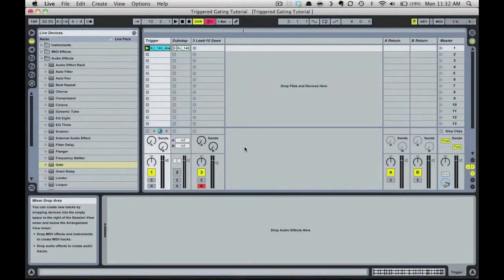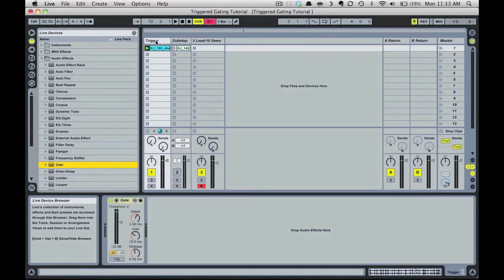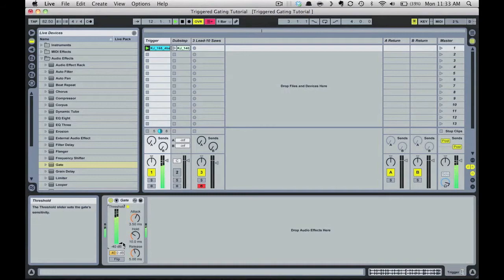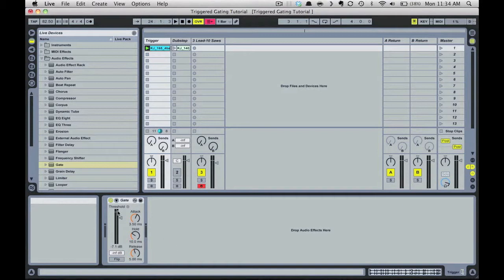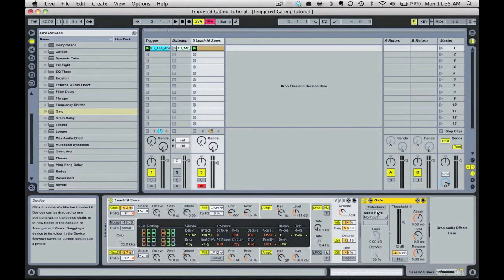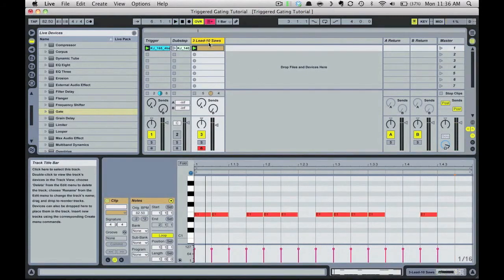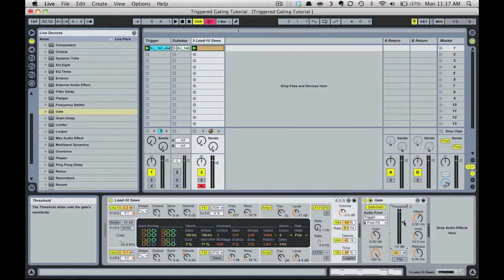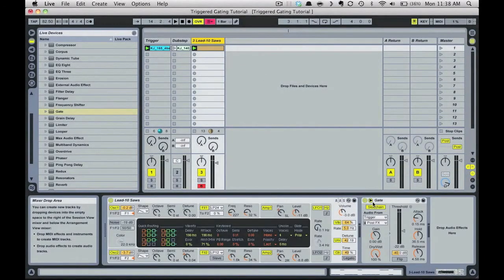Create A Rhythmic Gating Effect In Ableton Live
bring us this tutorial from lynchaudio.com that looks at how to use a gate in Ableton Live to create rhythmic effects.

In this example, he gates a synth triggering the gate by side-chaining the gate to a Drum and Bass beat.